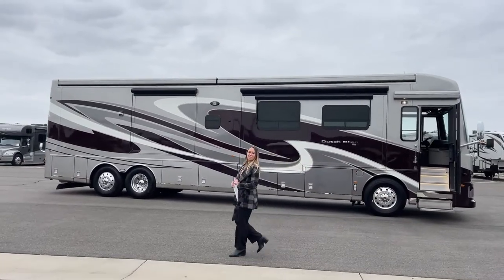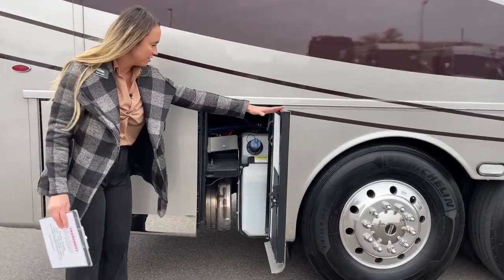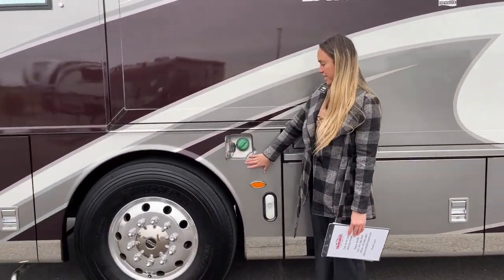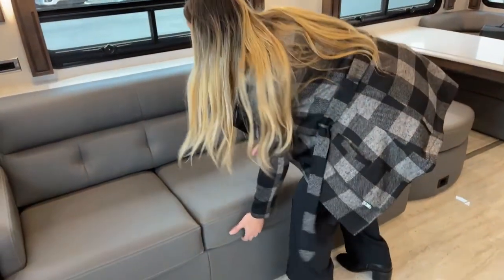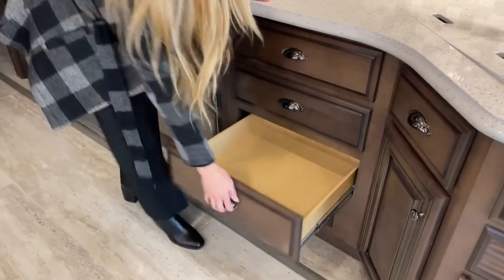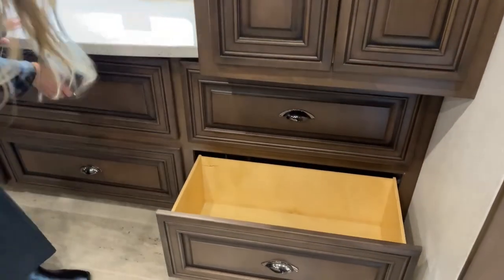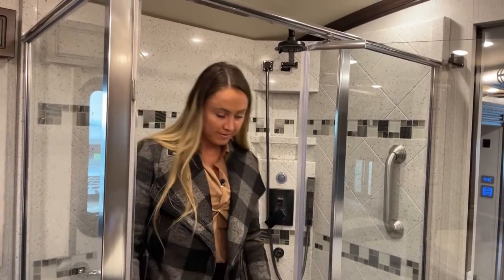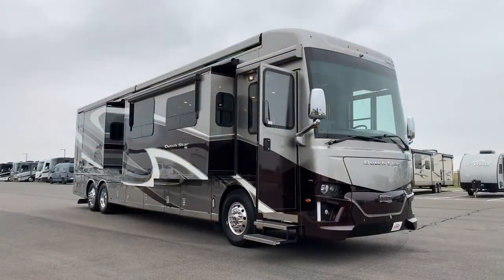Newmar Dutch Star 4363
TaylorSmith is walking around a 2020 Newmar Dutch Star 4363 - 5U220492 Live at Transwest Truck Trailer RV of Frederick